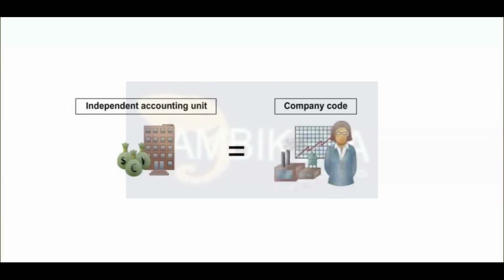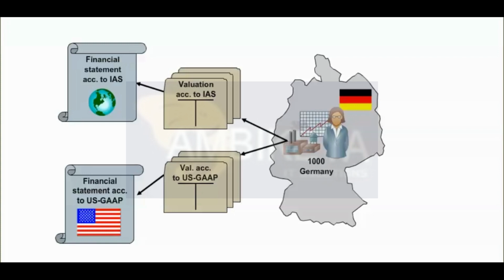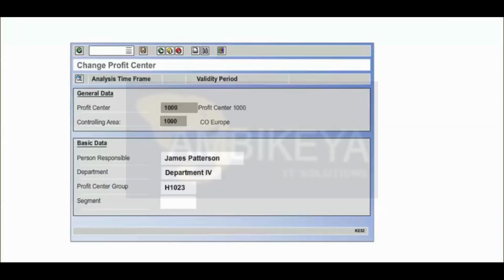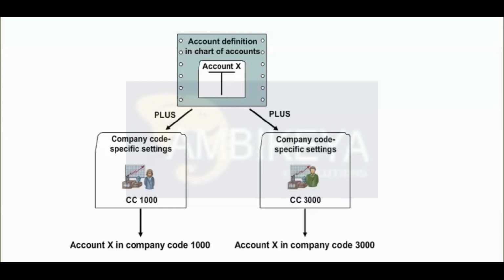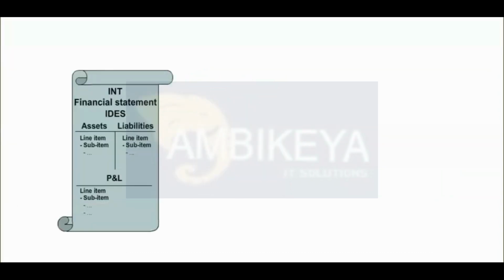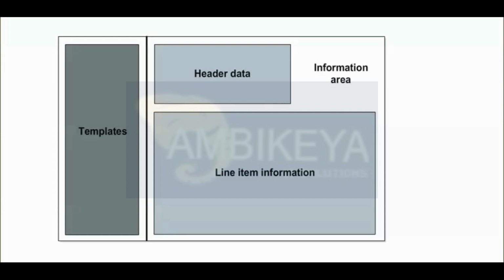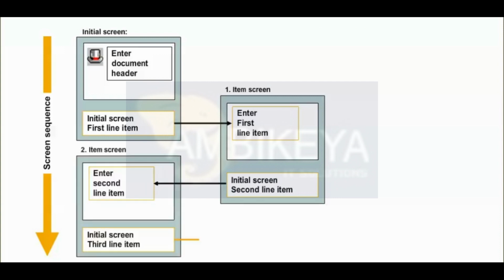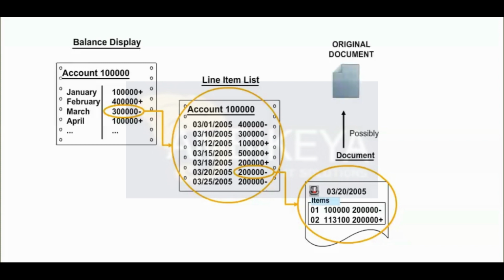General Ledger Accounting || Business Processes in Financial Accounting